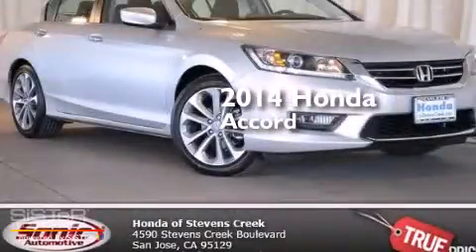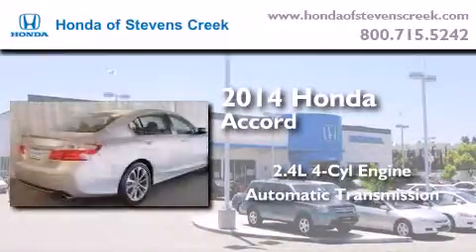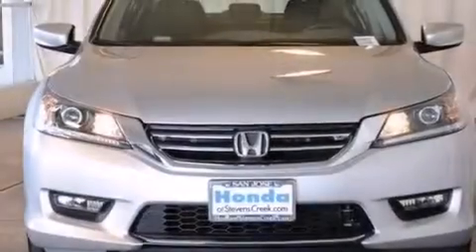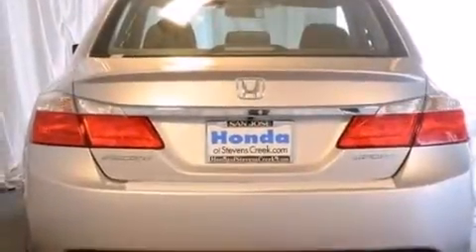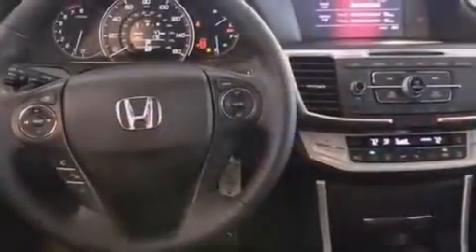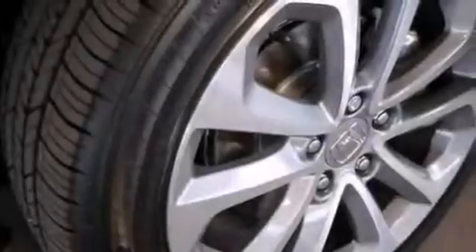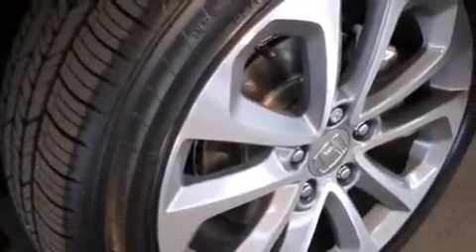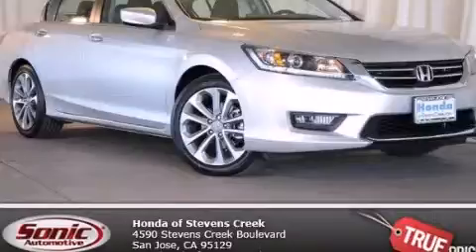2014 Honda Accord San Jose CA 95129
We've been honored to serve the San Jose CA area , we promise that your experience at our dealership will exceed your expectations ! Year : 2014 Make : Honda Model : Accord Engine : 2.4L I-4 cyl Trans . : continuously variable automatic Exterior : Alabaster Silver Miles : 1 Interior : Black Honda of Stevens Creek 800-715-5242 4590 Stevens Creek Boulevard San Jose , CA 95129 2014 Honda Accord San Jose CA